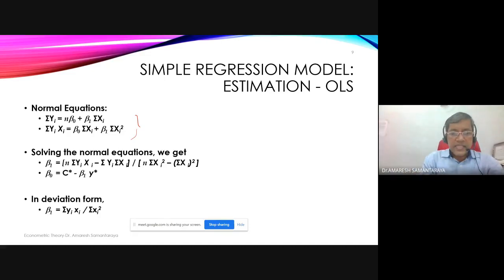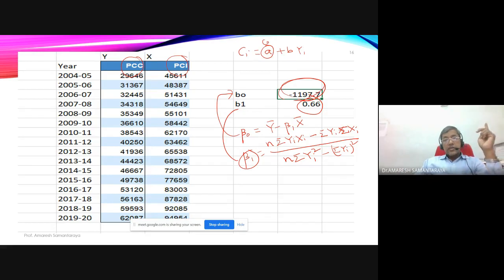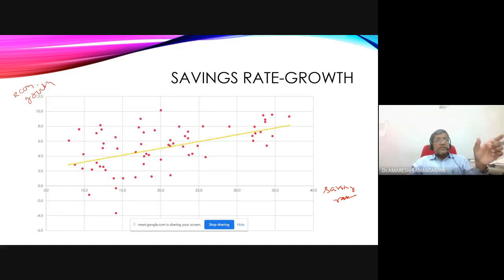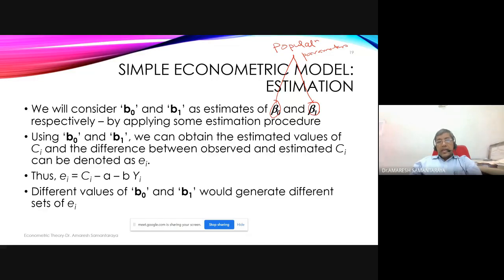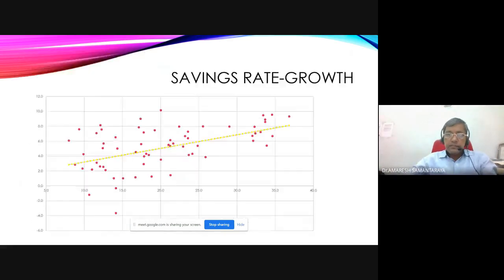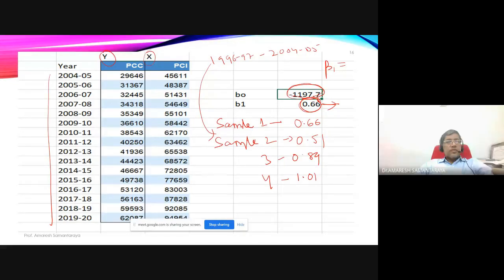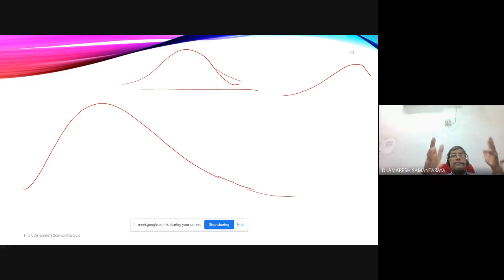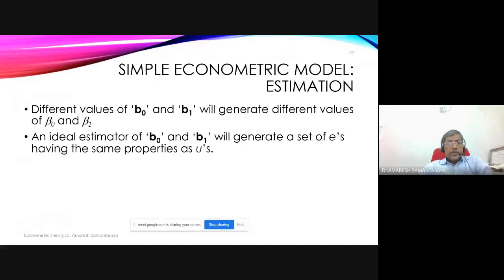ECON423 - Basic Econometrics: Simple Regression Model - Session 3 by Prof. Amaresh Samantaraya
Introduction to basic econometrics - Estimation using OLS